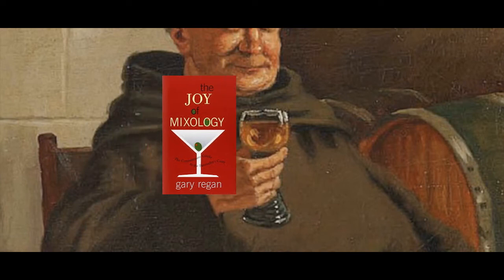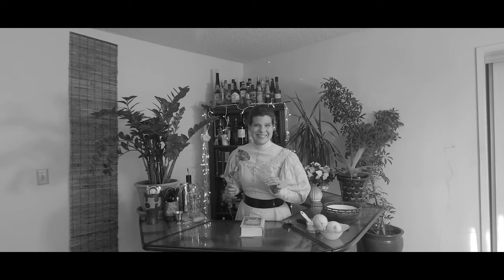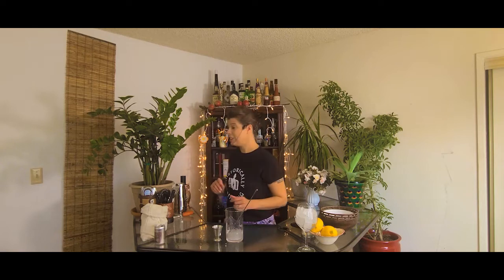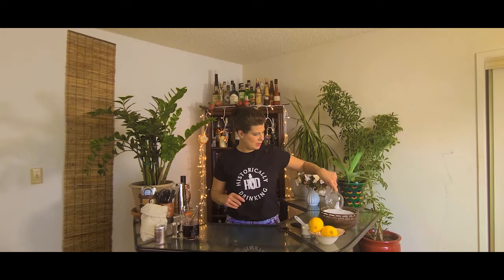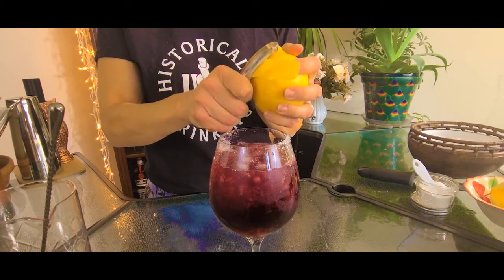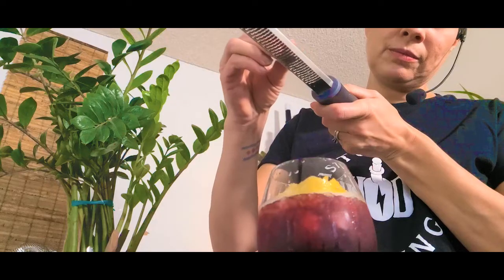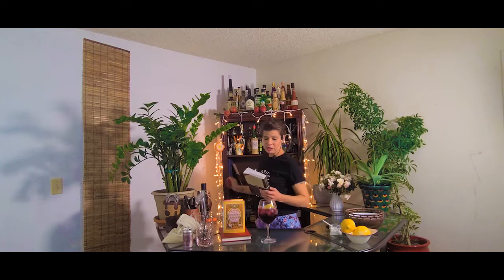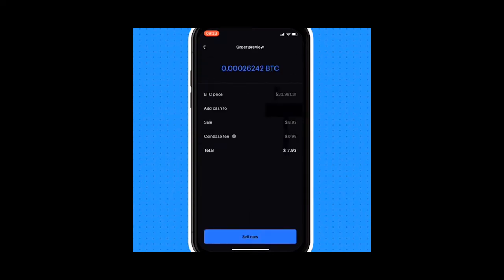Turning it Up in the Parlor: The Little Talked About History of Women in Cocktail Literature.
Happy Women’s History Month!!! Did you know that the first cocktail book came out in 1862? Did you know that women were writing about drinks way before then? Check out the episode to learn more, and to discover the importance of the woman in the photo, Isabella Beeton! I’ll also be making a popular Victorian era cocktail, a Claret Cup. Here’s the recipe:
Claret Cup
5 oz soda water (I recommend Fevertree)
1 Tbsp powdered sugar
.25 oz Luxardo Maraschino
5 oz of a red Bordeaux wine
Mix powdered sugar and soda water in a wine glass. Stir until dissolved. Add other ingredients then fill with crushed ice and give it a little stir. Garnish with a lemon peel and some freshly grated nutmeg.

Support Historically Drinking with your purchases! Use either link below,
ButcherBox: Sign up using this code and you'll get $30 off!
Coinbase: Been wanting to get into the crypto currency game?

Selected Reference Materials:
PDF of "Mrs. Beeton's Book of Household Management"
“The Secret Life of Mrs. Beeton” Masterpiece Theatre

Thanks very much to Bryan Bell for filming and editing,
And to Rod McComber for the intro.